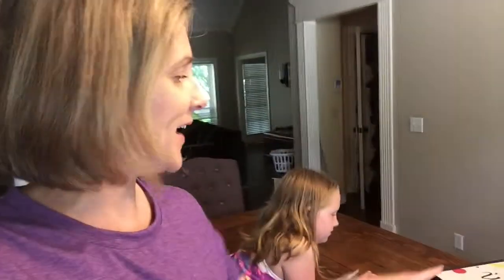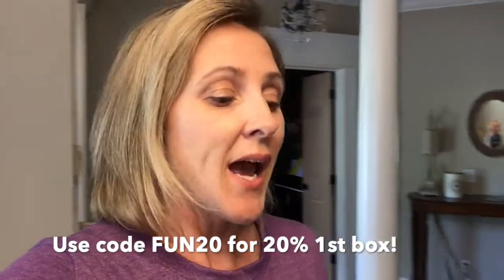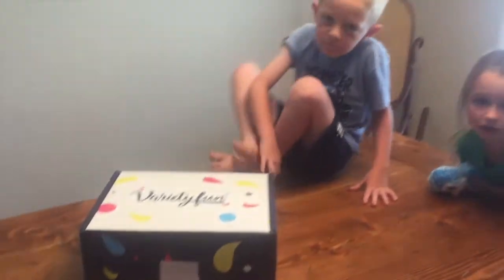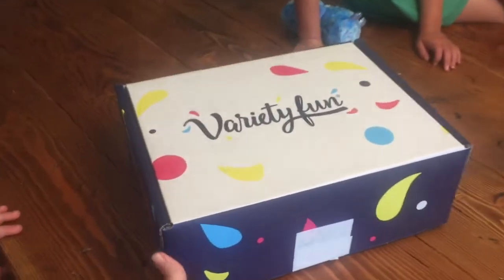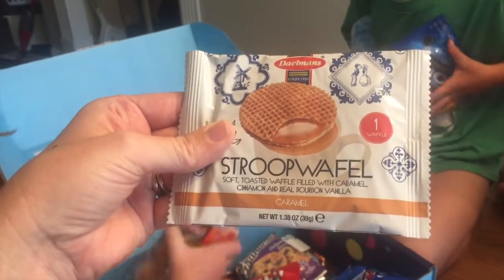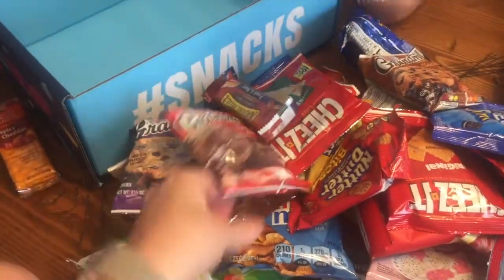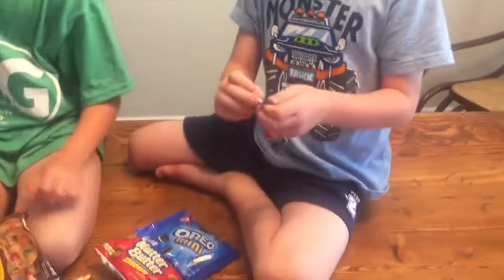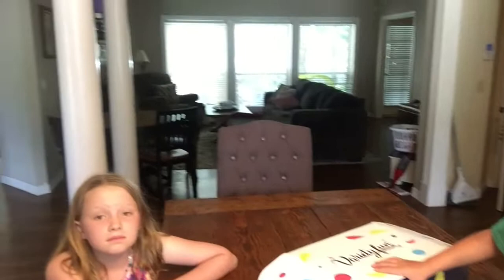VARIETY FUN UNBOXING // THEY COULDN'T WAIT TO OPEN THIS!